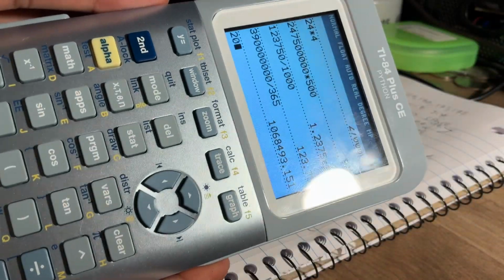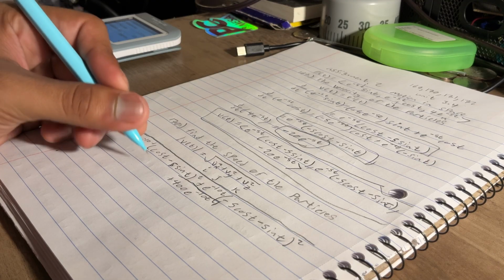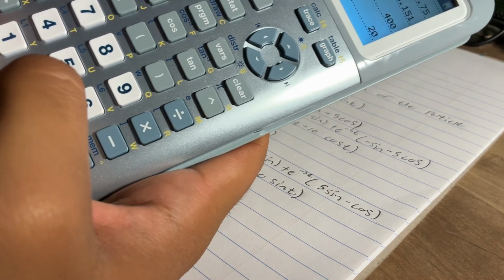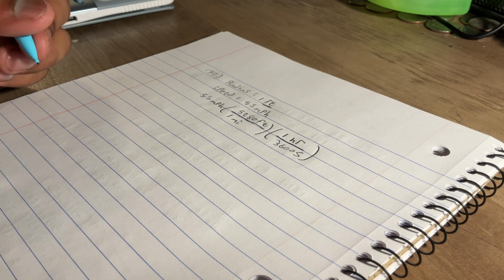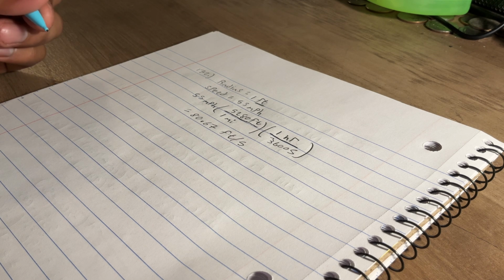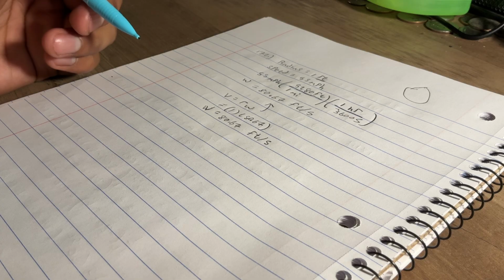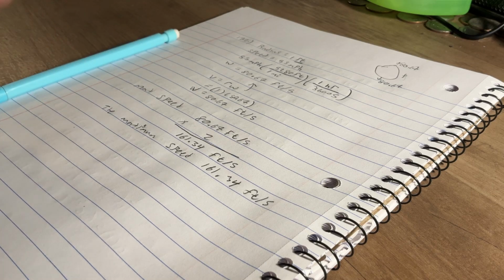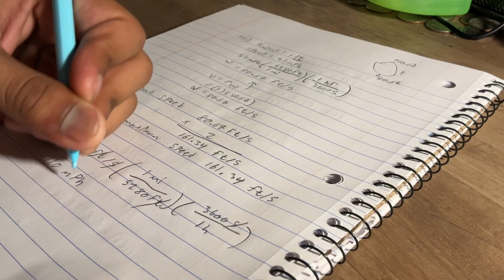July 1, 2026